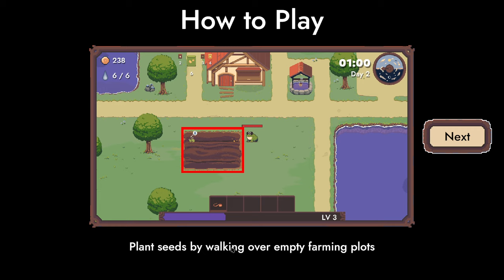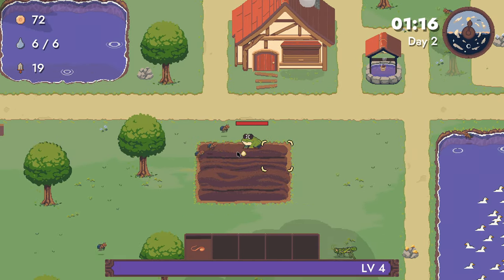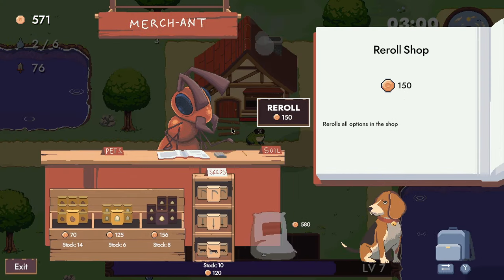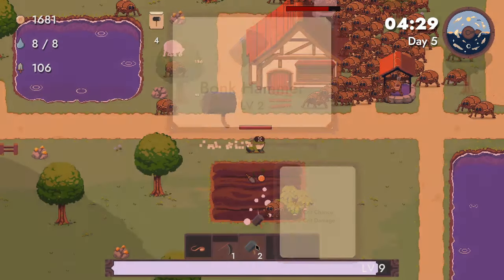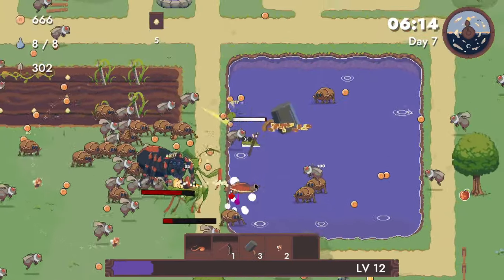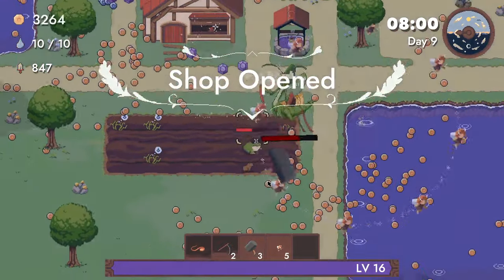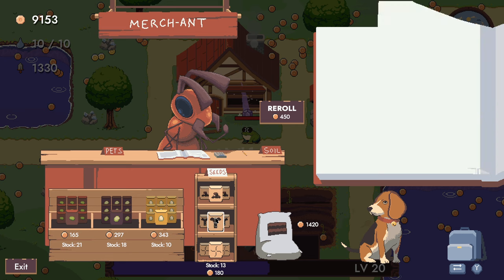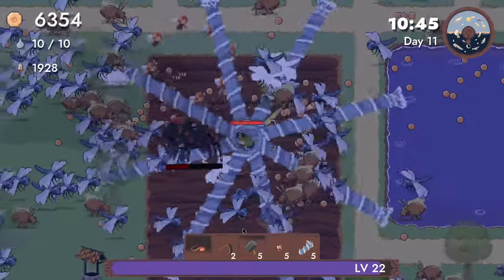Consuming My Enemies as a Massive Frog | Pesticide Not Required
Mow down countless crops and corrupt critters while crafting game-breaking builds! Pesticide Not Required is an action roguelite bullet heaven game with farming sim elements that offers a myriad of stats and special character traits to create wildly diverse run possibilities